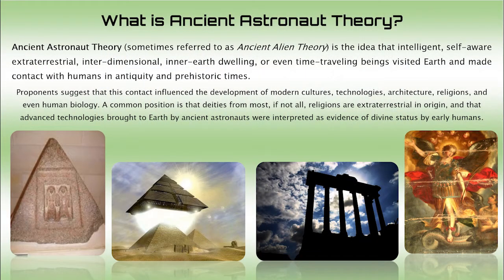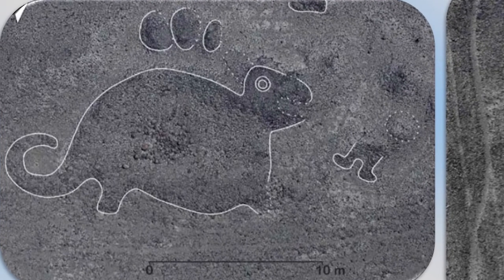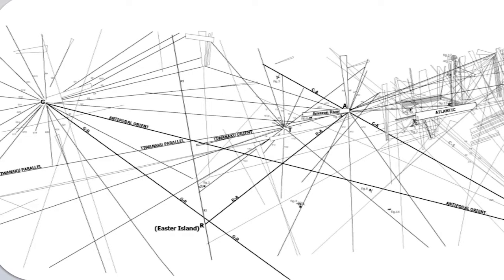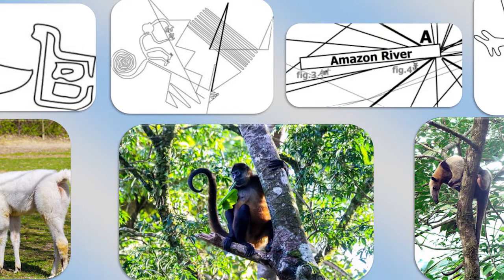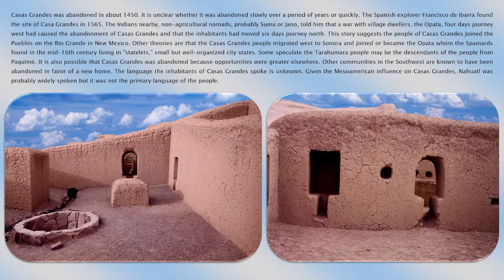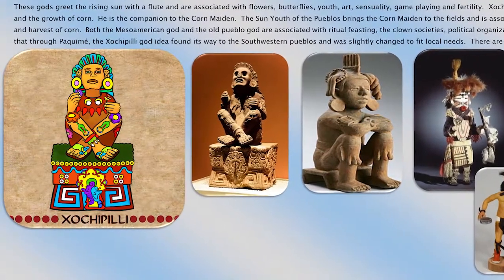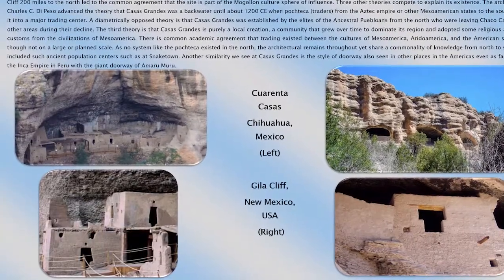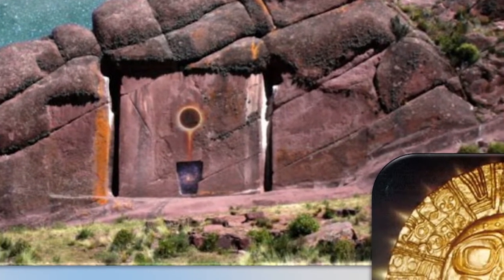Mysterious Ancient Structures (Americas Part 2)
Features of Ancient Astronaut Theory:
Mysterious Ancient Structures Built Using Advanced Mathematics, Methods and Tools
(Americas Part 2)

This video explores Ancient Astronaut Theory and many of the mysterious structures in the Americas that were built using methods that would have been impossible or very difficult for ancient man unless they had advanced high technology and mathematical understanding.